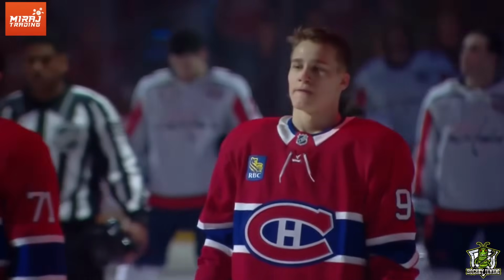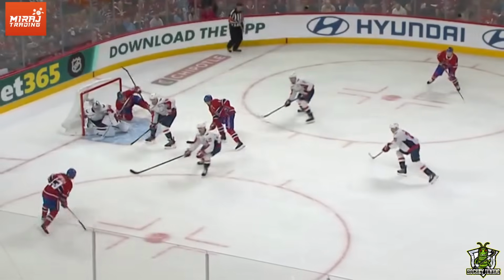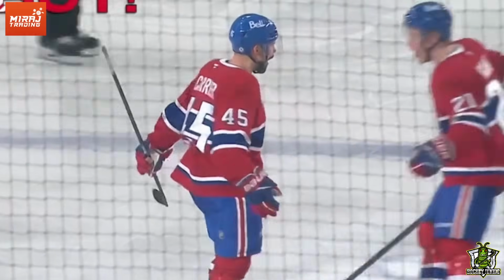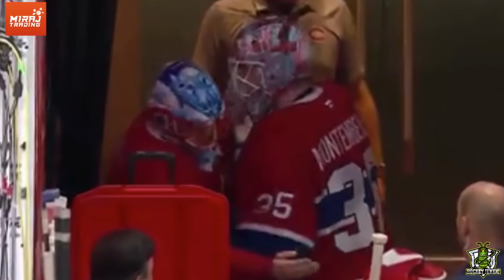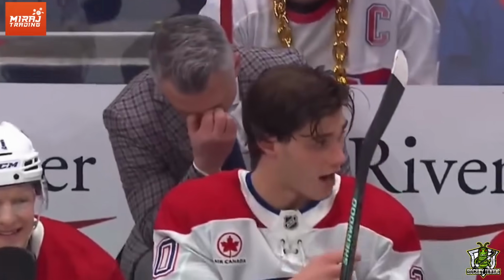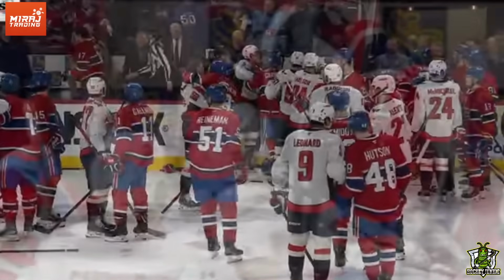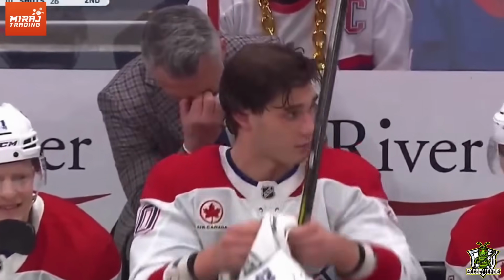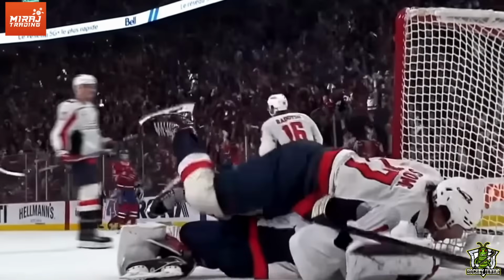They Pushed Back..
OK Guys, it's time to take a look at the game last night between the Montreal Canadiens, and the Washington Capitals! Game 3 of the Stanley Cup Playoffs! The Habs won this game by a score of 6-3, and the storyline for me , personally.. was that they finally pushed back and matched the Caps intensity. Lets break this one down!

The articles that were in the video were screenshots from Habsfanatics.com, I highly reccommend you to check out this site for further Habs News,

Let me know whatcha think of this one down in the comment section!

If your a fan of the Habs, or just hockey in general, than please consider subscribing to my channel, as I upload a tonne of hockey content, and would really enjoy, having some more of you grasshoppers, tag along for the ride!

To support my channel , consider slapping that Join button and become a member today.. Gain access to exclusive members only videos, as well as community posts!If you recently became a new member, don't forget to check out the "15 Members Only Video Playlist", linked right here..: